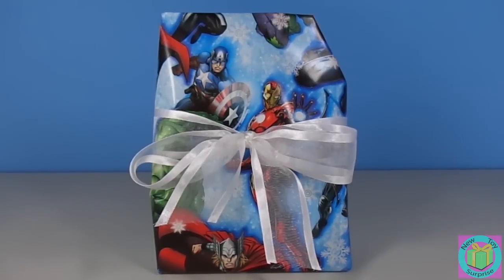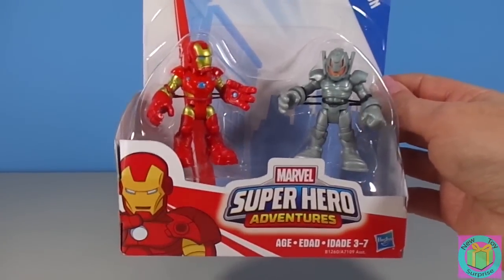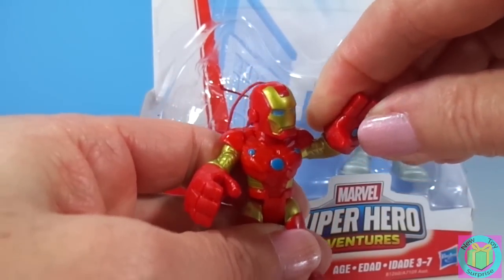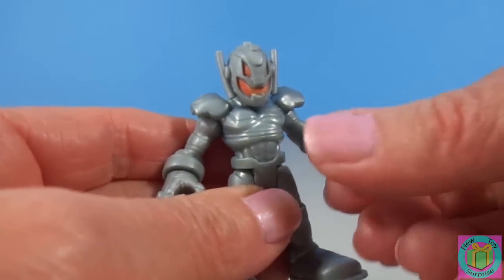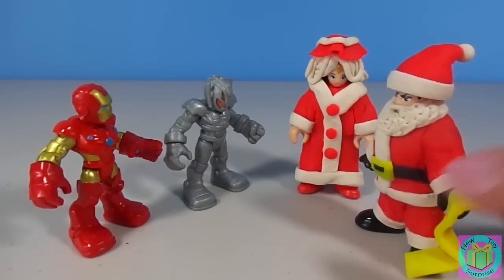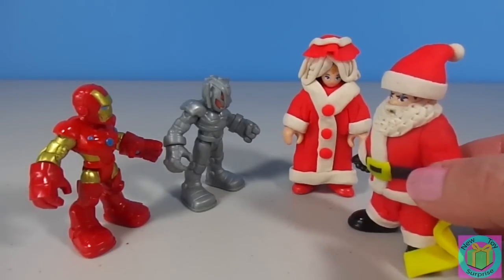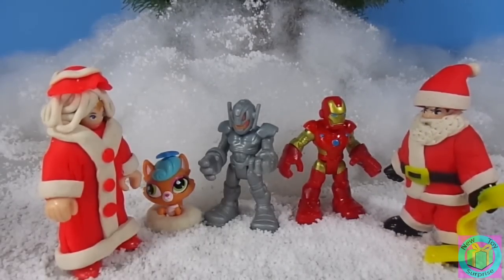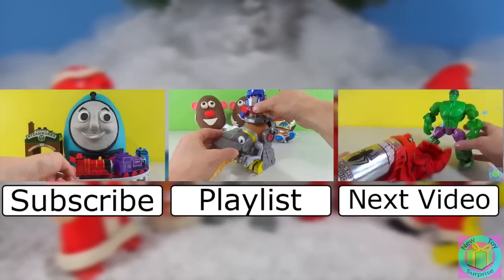Marvel Iron Man & Ultron Playskool Super Hero Adventures figures help Santa!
Our present was wrapped with Marvel Avengers wrapping paper. It was fun when we opened it up and found a Marvel Super Hero Adventures Iron Man & Ultron mini figures. Santa and Mrs Claus came to tell them that Iron Man was on Santa's nice list but Ultron was on Santa's naughty list. Mrs Claus wondered if there was any way that Ultron could get on Santa's nice list. Santa decided that if Ultron decided to stop trying to destroy the world and rescued the kitty that was stuck up in the Christmas tree he would be on the nice list.

Star Wars Hero Mashers Super Pack Part 2 Han Solo Boba Fett and Stormtrooper join the fight!

Lego X-Men vs. The Sentinel Play Doh Surprise Egg Building the Blackbird to save the day!

Little Live Pets Swimming Turtle Wave the Lil' Turtle goes Surfing with Jake from Never Land